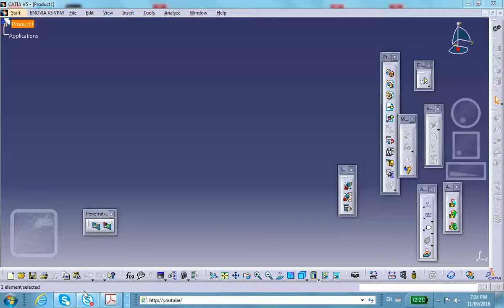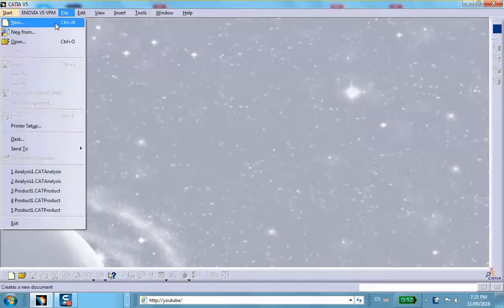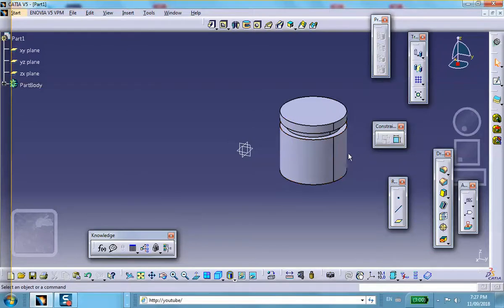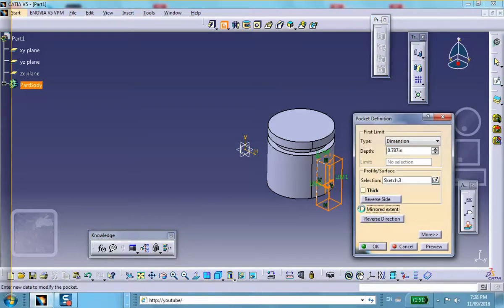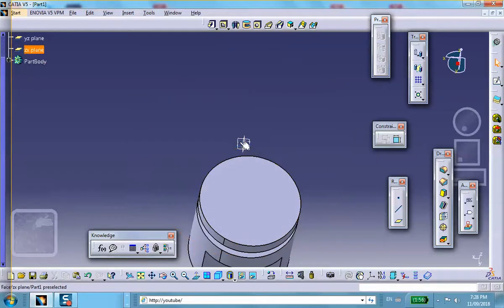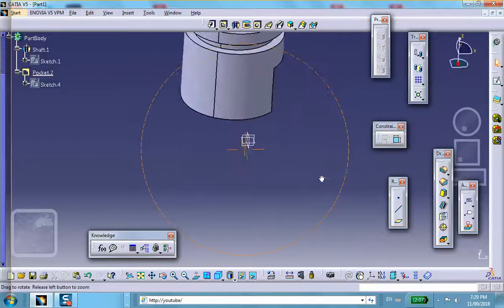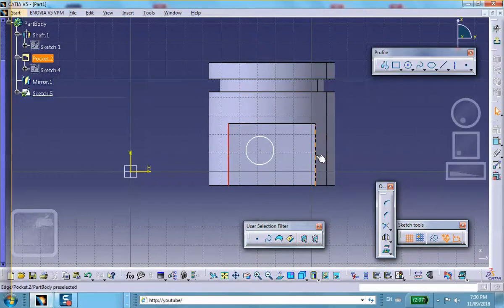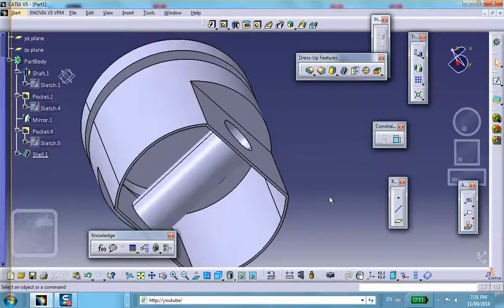CAD, Making the Piston Catia v5, Nader G. Zamani